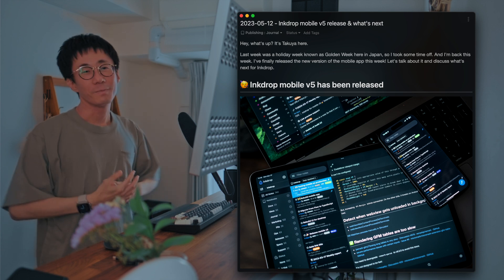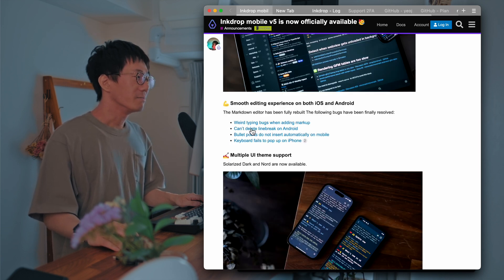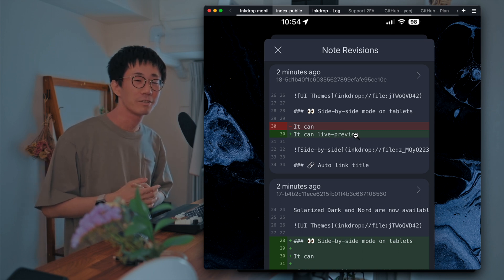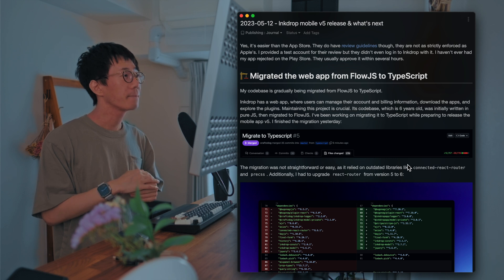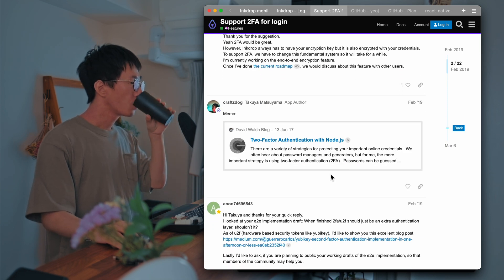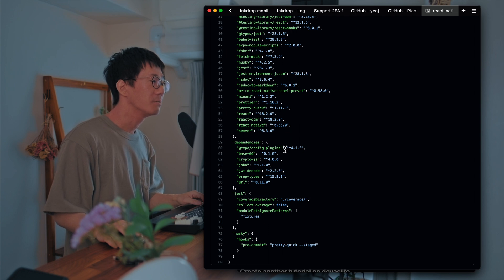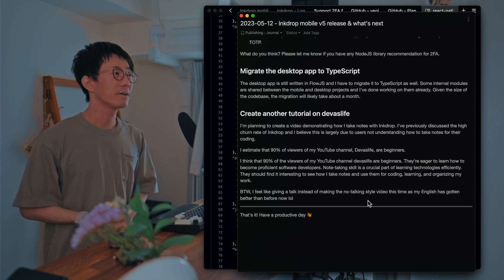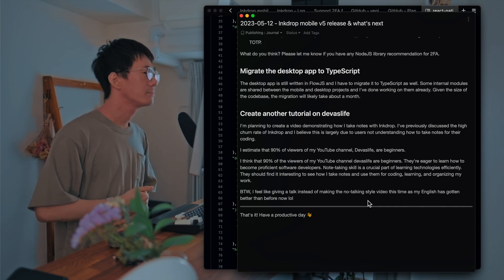Inkdrop mobile v5 has been released! – What's next?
00:00 Hello
09:10 What's next for Inkdrop
14:31 Migrate the desktop app to TypeScript
15:46 Create another tutorial on devaslife